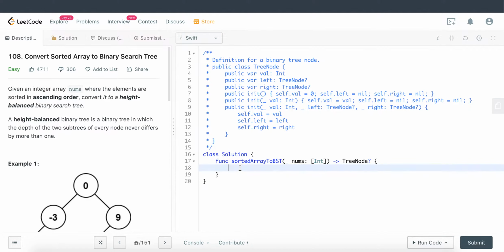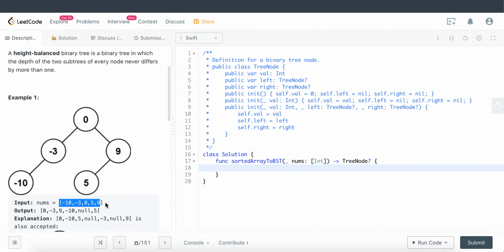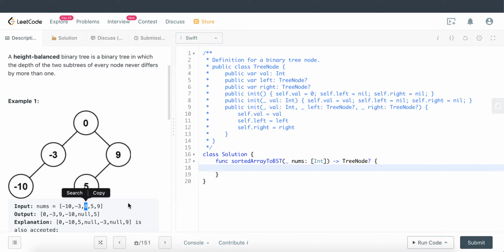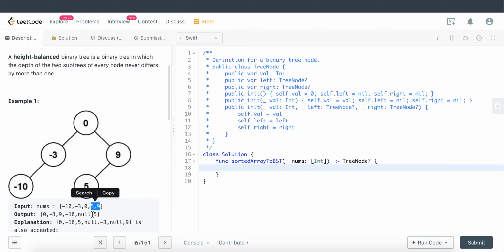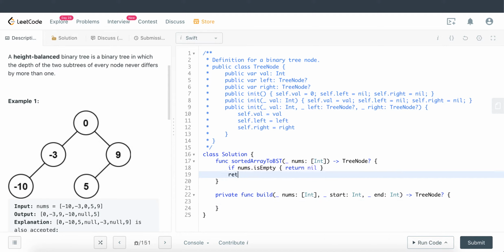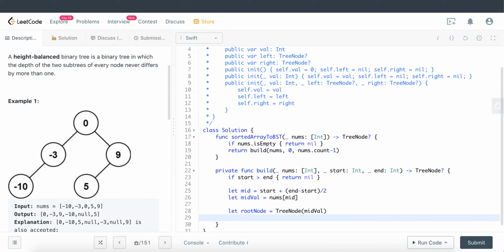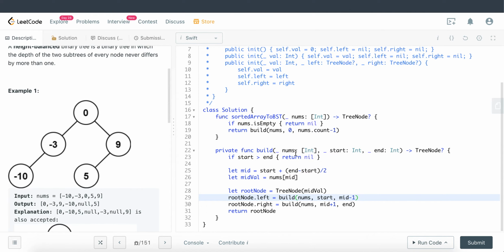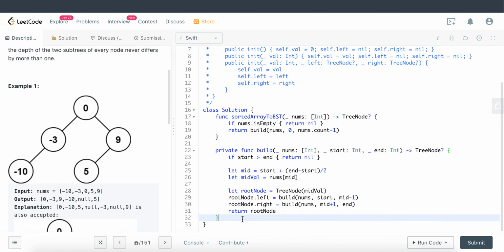Leetcode 108: Convert Sorted Array to Binary Search Tree - Swift Programming Language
Today we're tackling Leetcode 108: Convert Sorted Array to Binary Search Tree. As always, using Swift programming language to solve the question.

Timestamps
0:00 Introduction to question
2:15 Strategy to solve the question
4:20 Coding out solution